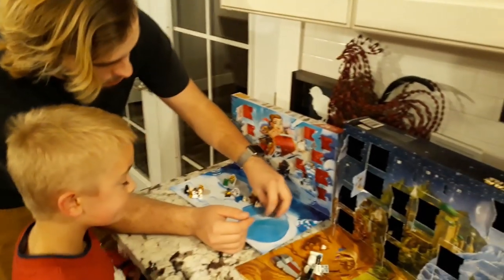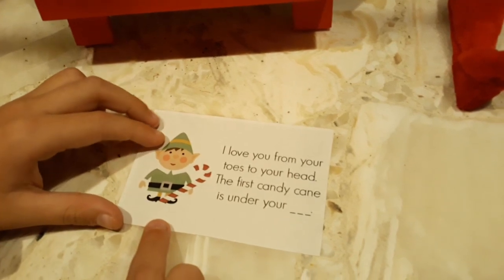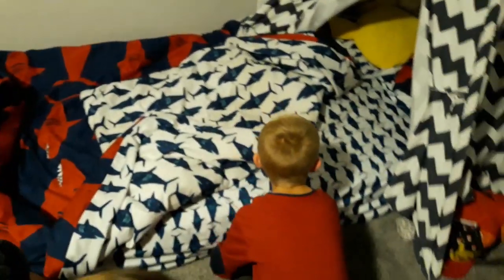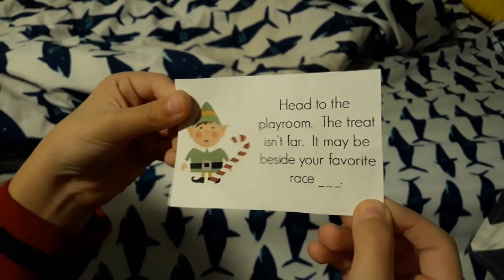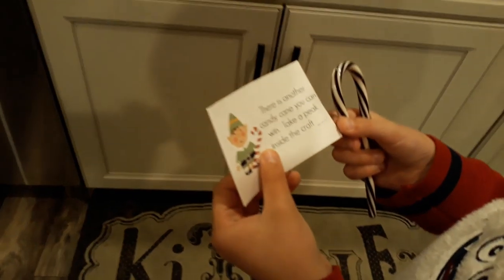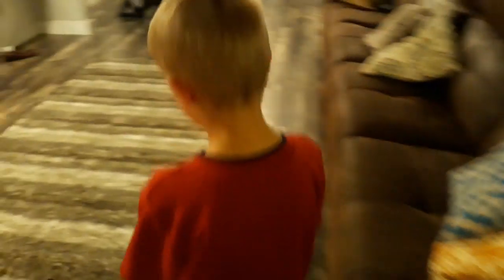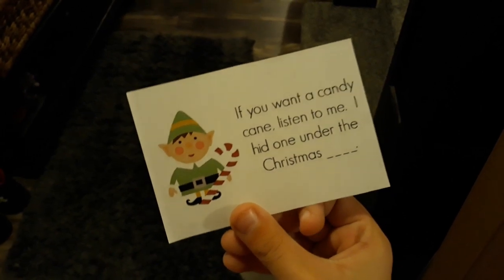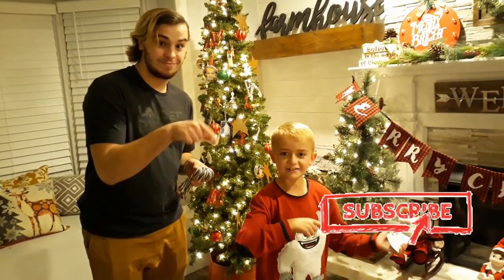Elf On The Shelf Candy Cane Scavenger Hunt!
Today the elves left us some clues leading to different places around the house with some sweet candy canes!